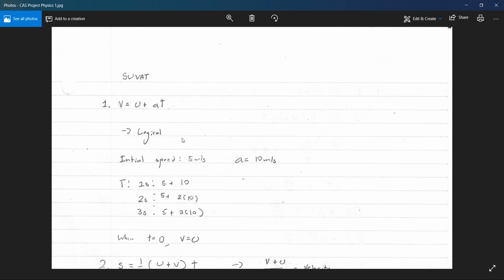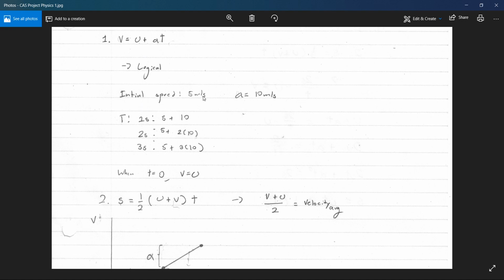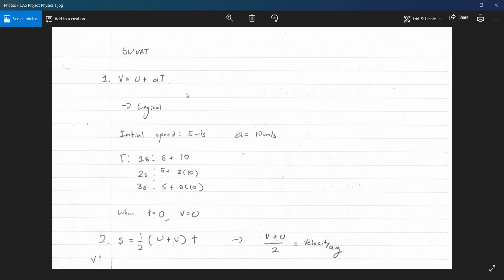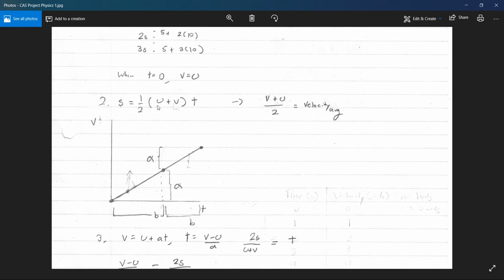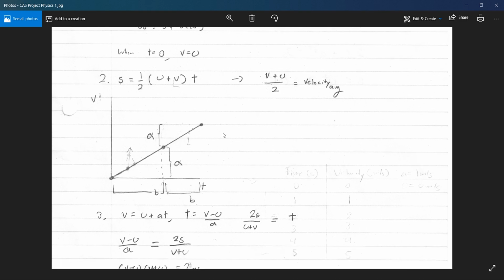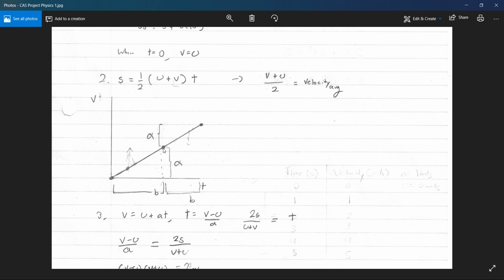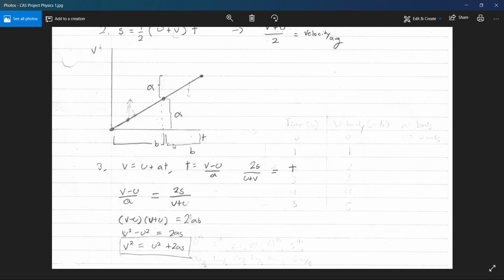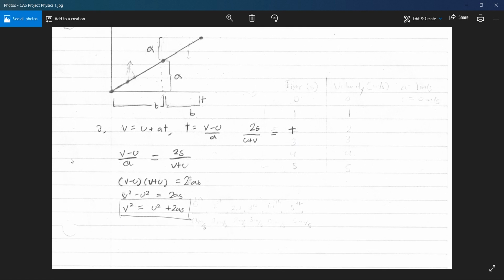Deriving the SUVAT Equations | HATS TUTORS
Video on how to derive the SUVAT equations used for kinematics.